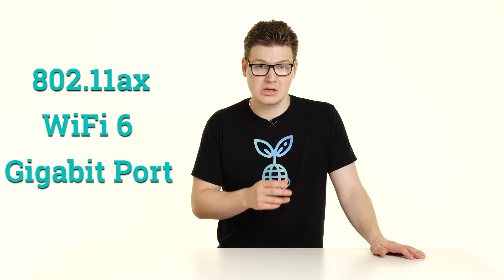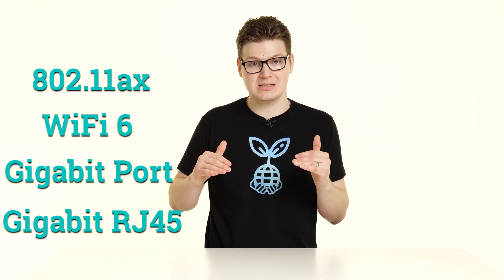How to Get the Fastest Broadband Speeds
In this video Paul will be discussing Gigabit speed broadband and how certain devices may prevent you from getting the max speeds.

To get the most out of your service please ensure the devices you are using either a 802.11ax / WiFi 6 or if you are using a wired device please ensure you have a Gigabit port and you are using a Gigabit RJ45 Lead

Devices that do support 802.11ax / WiFi 6:

• iPhone 11 and Newer
• iPad Air and iPad Pro
• Apple Silicon Macs
• Samsung Galaxy Note 10 Series
• Galaxy S10 series
• Galaxy Fold

If you want to know more about Ultrafast Broadband